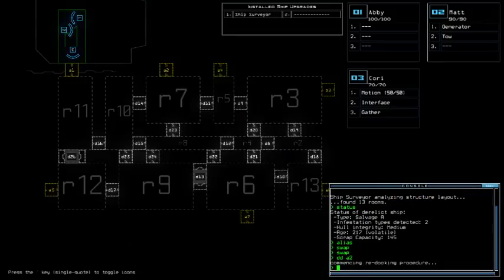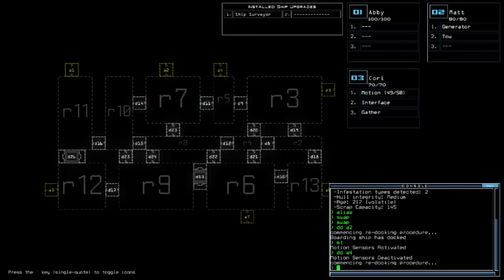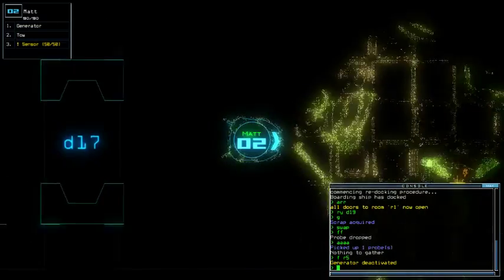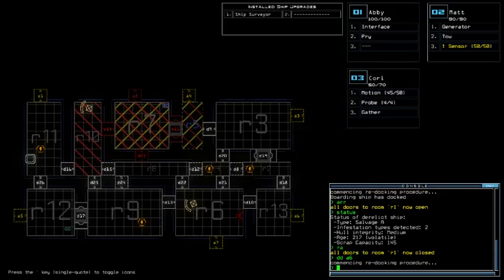Duskers Daily 9 Apr 2020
So much damage... but I think I got LB's idea for that trick demonstrated.